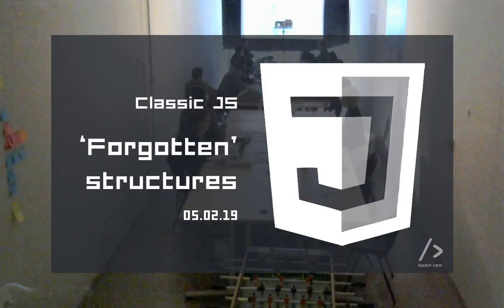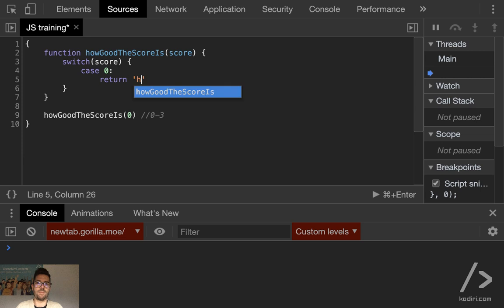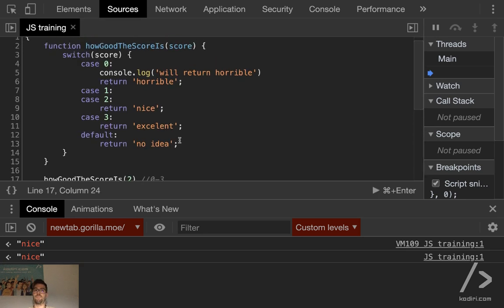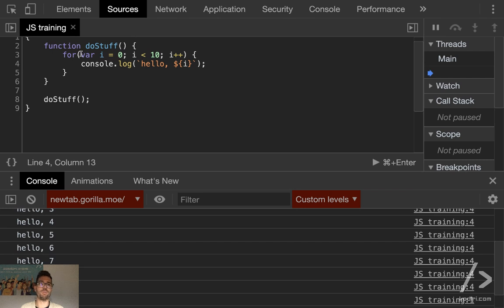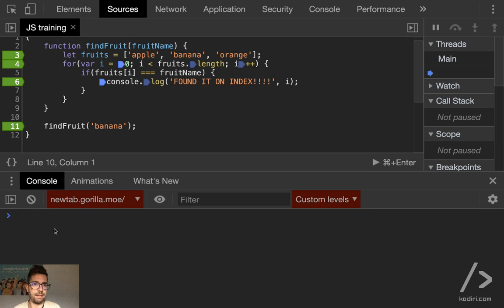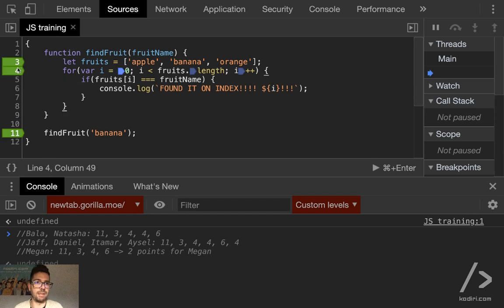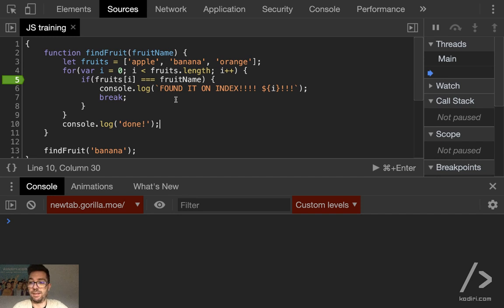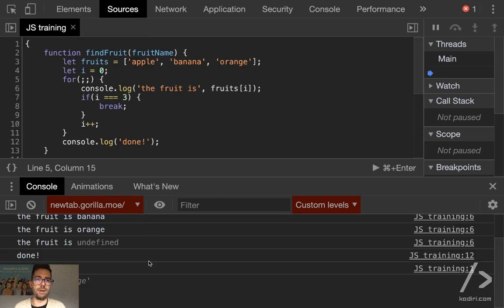JS Workshop - 'Forgotten' structures - 05.02.19